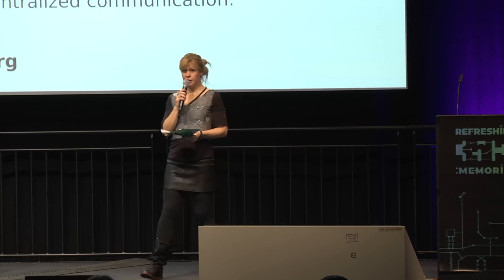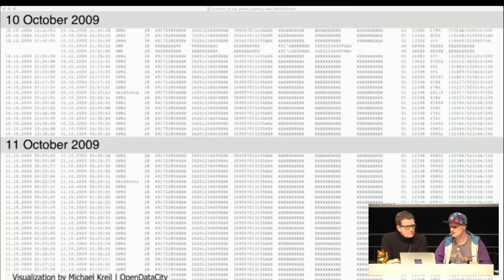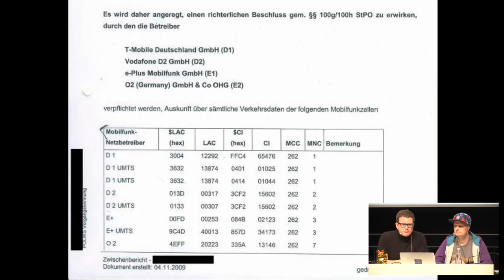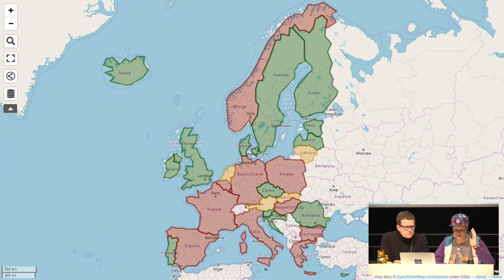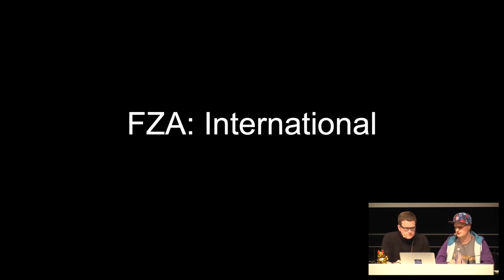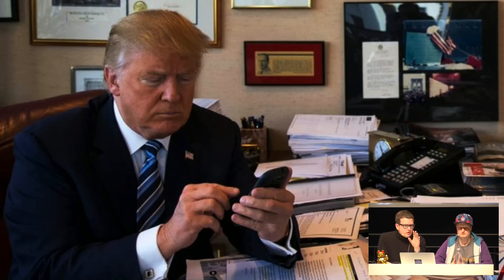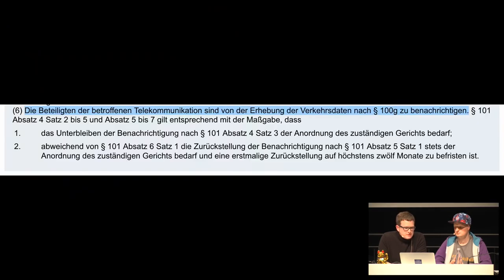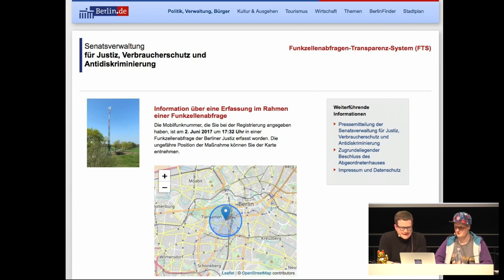35C3 - Funkzellenabfrage: Die alltägliche Rasterfahndung unserer Handydaten - english translation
Wie wir alle regelmäßig den Behörden ins Netz gehen und wie man immerhin mehr Transparenz schaffen kann

Polizei und Geheimdienste sammeln per "Funkzellenabfrage" Tag für Tag Millionen von Standort-Daten. Netzbetreiber liefern den Behörden regelmäßig Datensätze aller Mobilfunknummern, die zu einem bestimmten Zeitpunkt in bestimmten Funkzellen waren. Entgegen den gesetzlichen Bestimmungen erfahren Betroffene nicht davon.

Dieser Talk macht deutlich, was diese Form der Massenüberwachung aus bürgerrechtlicher Sicht bedeutet. Danach stellen die Speaker das Berliner Funkzellenabfragen-Transparenz-System vor, das zumindest ein wenig Licht ins Dunkel dieser Überwachungsmaßnahmen bringen kann.

Ulf Buermeyer Andre Meister